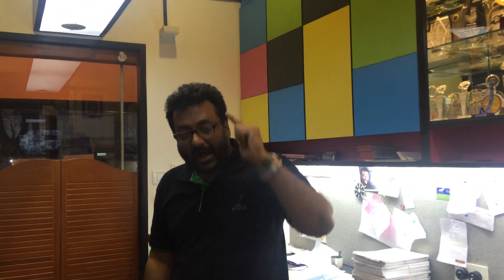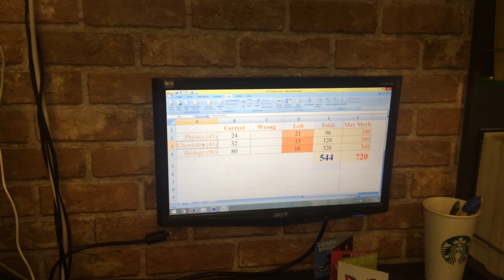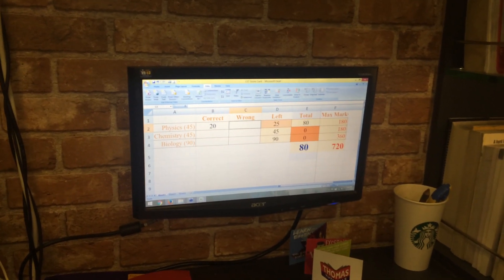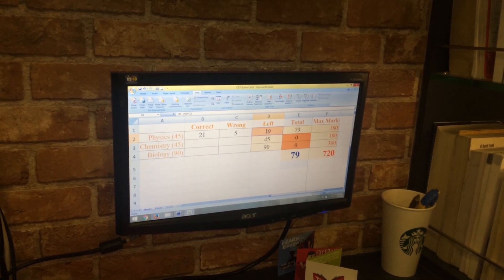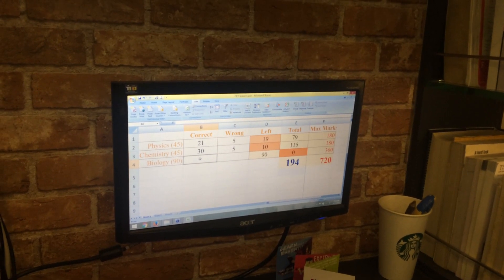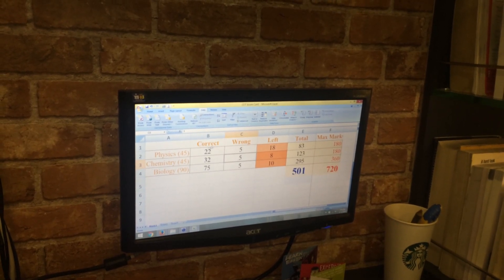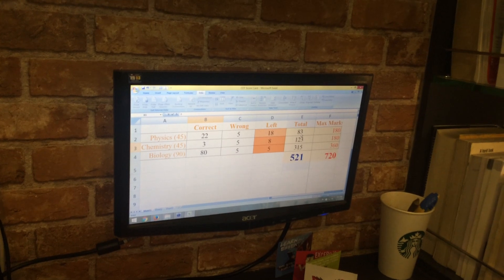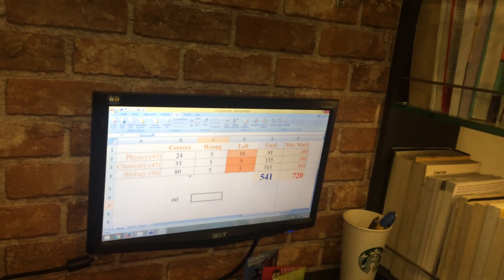How to crack 500+ in NEET 2016 | 1 Month Plan | NEET 2016 Phase 2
Get to know how to crack NEET in a month for Phase - 2 of the Exam.
This video is also helpful for those who are left with very little time for NEET exams.

At this stage it is very important to focus on Question Papers rather than revision. Pick up question papers and solve them and go carefully through the solution.
After solving the paper, revise only those  concepts that you got wrong.